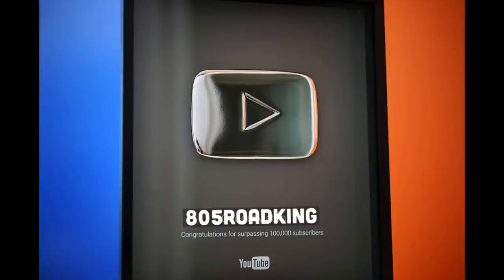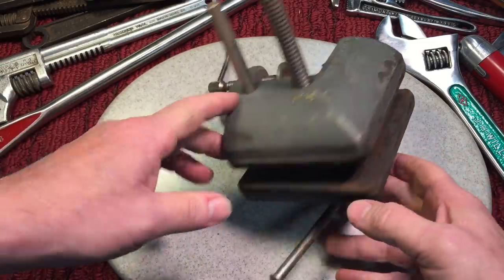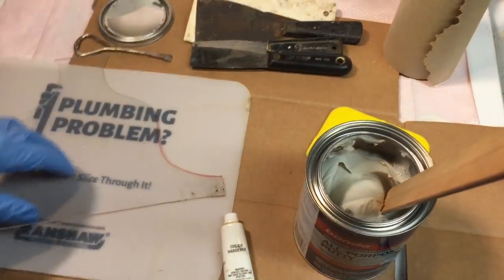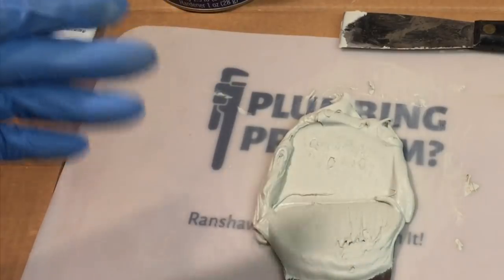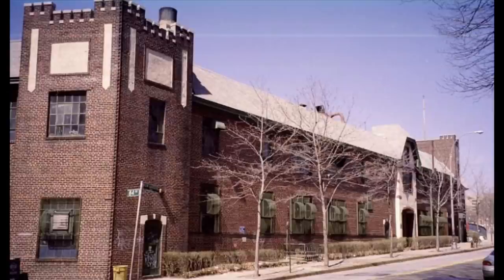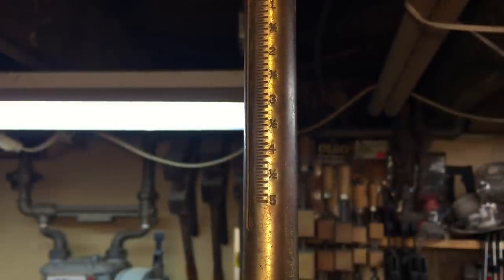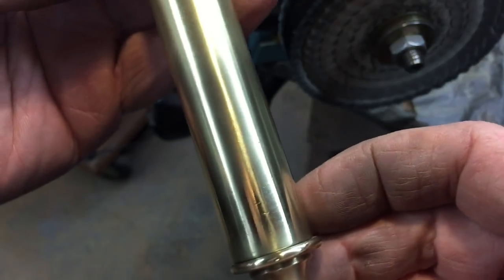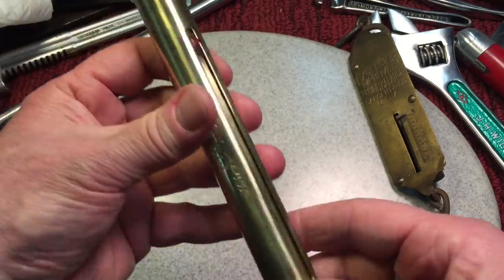Chatillon Scales and BONDO!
Special thanks to Dan Semel for introducing me to Chatillon scales.